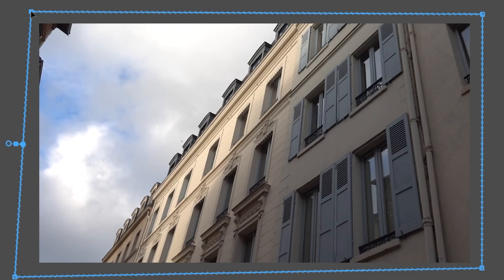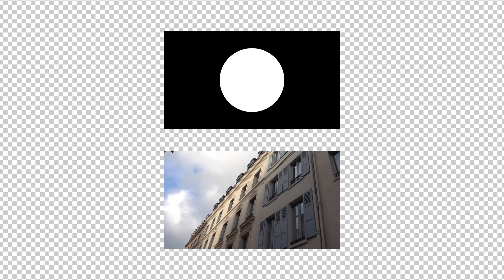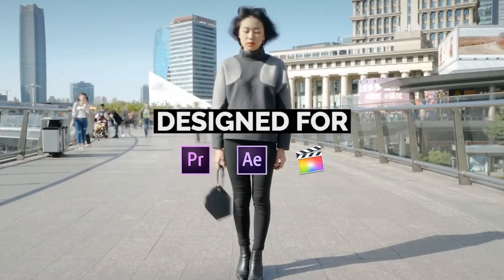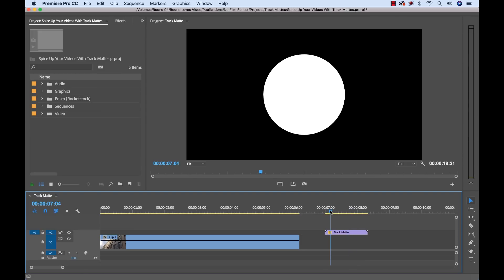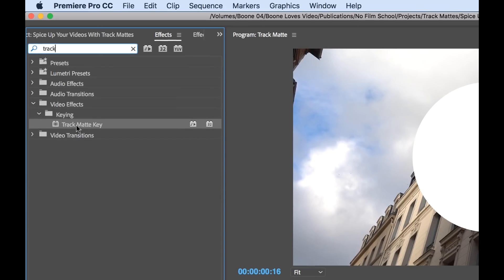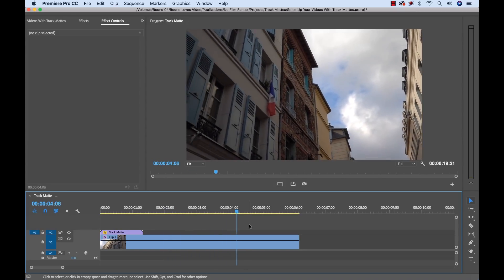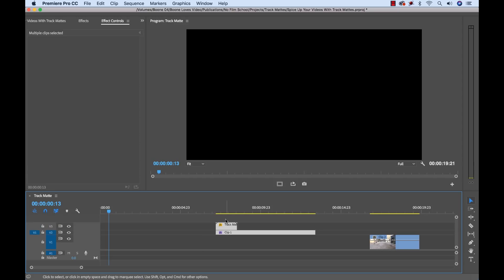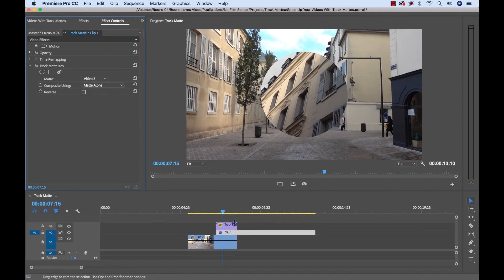Transitioning with Track Mattes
The only good track matte is an animated track matte.